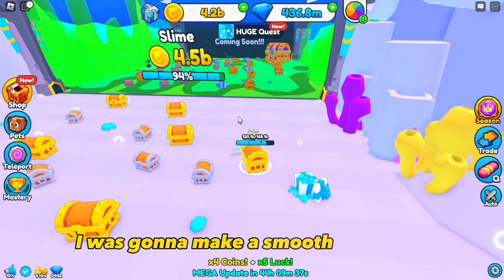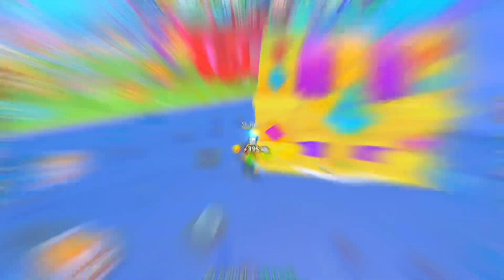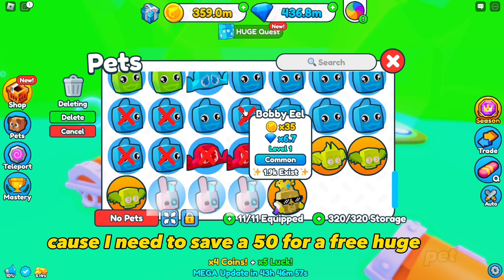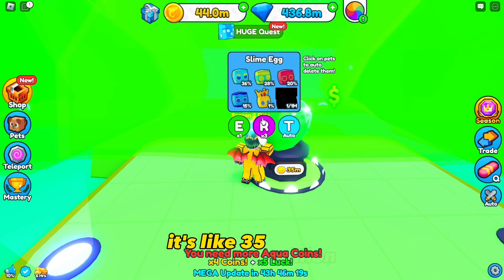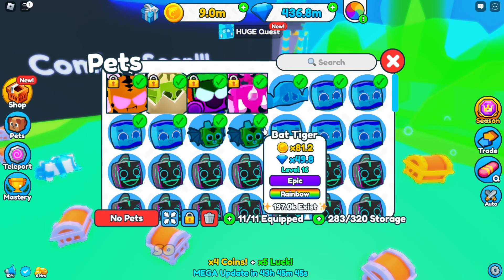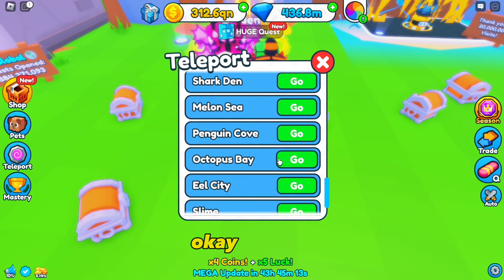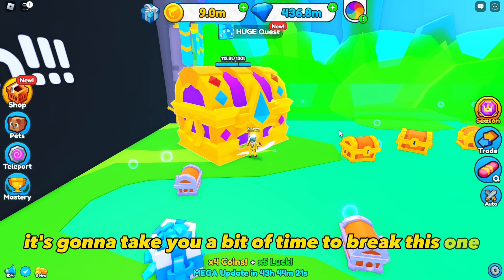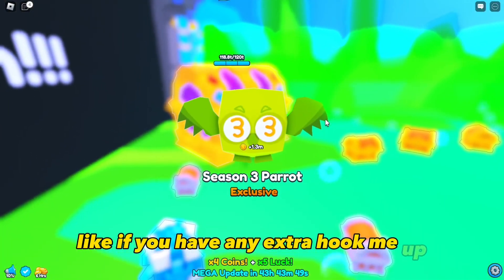🟢👀BRAND NEW SLIME WORLD UPDATE IN CHEST SIMULATOR!!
Hello guys this is Muqai here back with another video CHEST SIMULATOR and this time THEY DROPPED *THE NEW SLIME WORLD*

I am gonna showcase the new SLIME WORLD in this video.

This video took a lot of effort and time guys.

Hit the notication bell so you dont miss out on new videos from me I upload daily